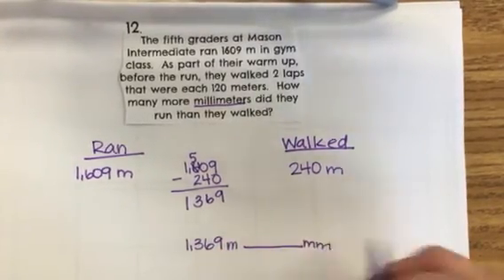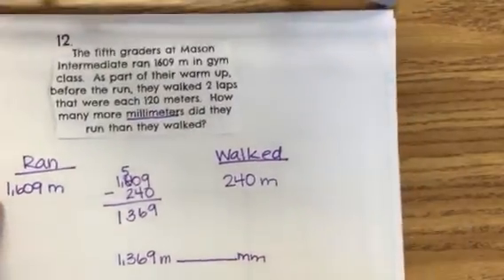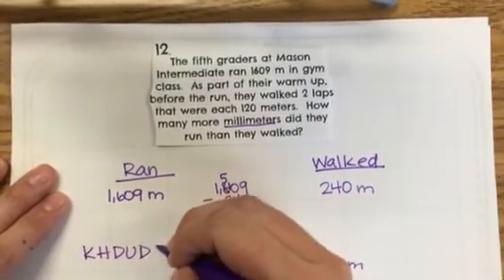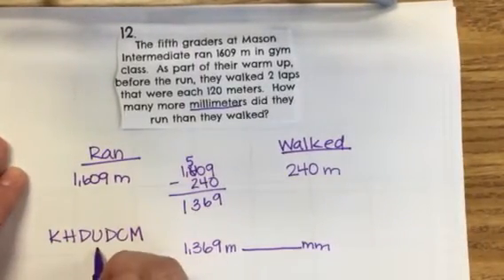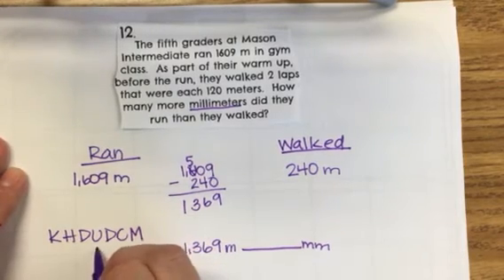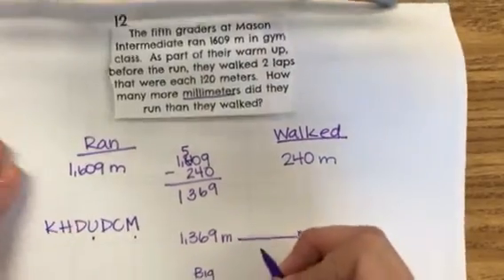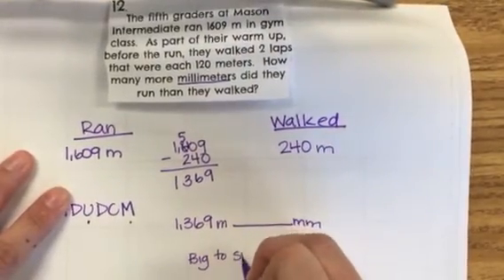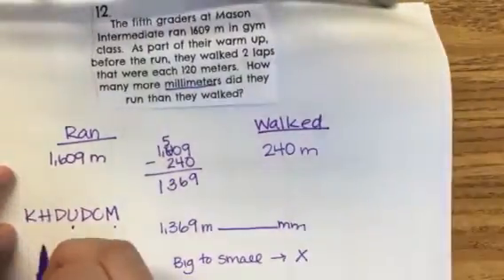Metric Conversion Task Card 12